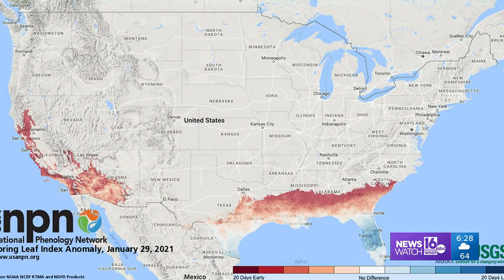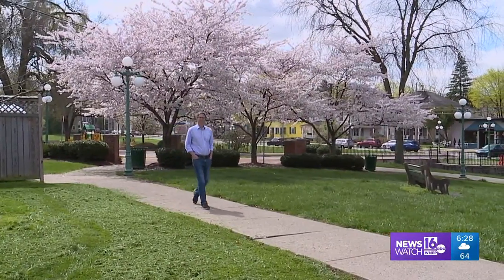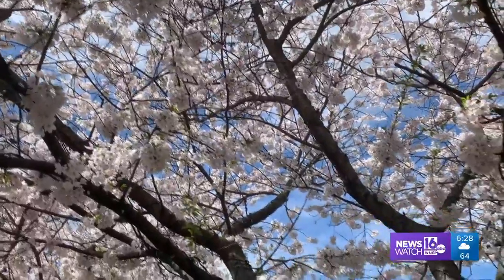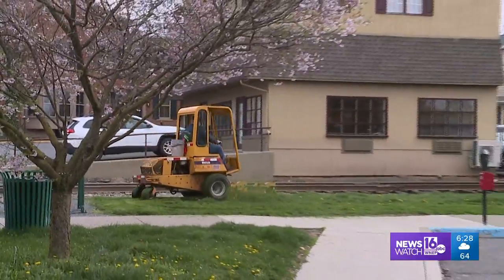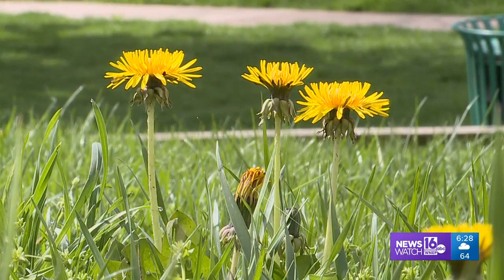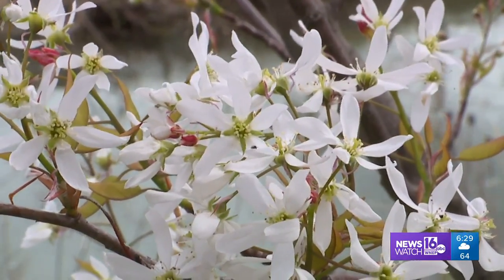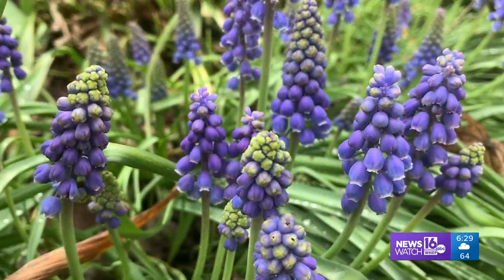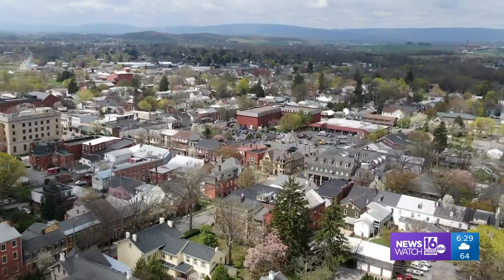Spring has sprung On The Pennsylvania Road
Seeing all the color come out makes it easier to forget what seemed like a long gray winter.